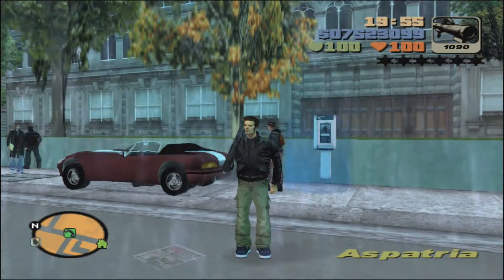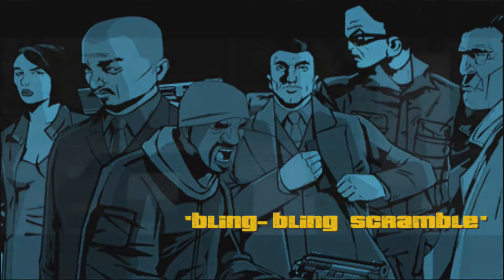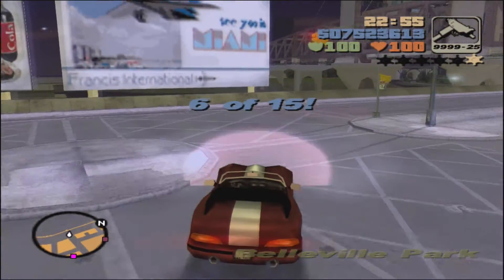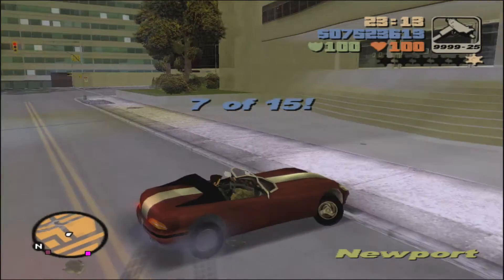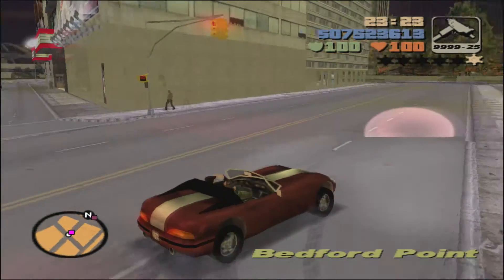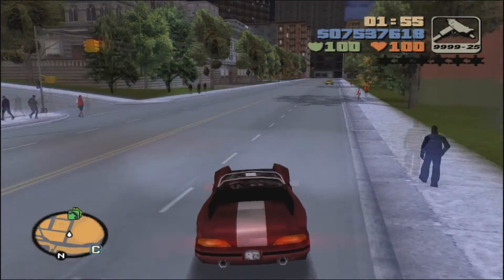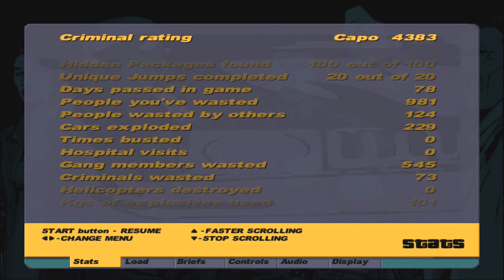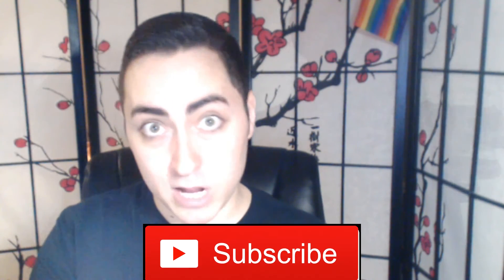Grand Theft Auto 3 100% Walkthrough - 076 - Bling-Bling Scramble | Easy Strategy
To understand what is done in this video, please click the SHOW MORE button below!

Let's Play Grand Theft Auto 3 on the PlayStation 4! This is a guided playthrough, meaning I am going through and helping you find all the collectibles and do all missions to obtain 100%!

Found in this video:
Mission: Bling-Bling Scramble
Goal: Collect more checkpoints than the other three competitors.
Characters: King Courtney, Claude
Rewards: $1,000 for each checkpoint, up to $15,000 for all 15.

- Thumbnail art: Google image, video screenshot, and my picture, edited in Gimp.